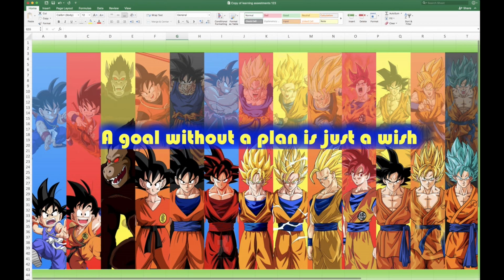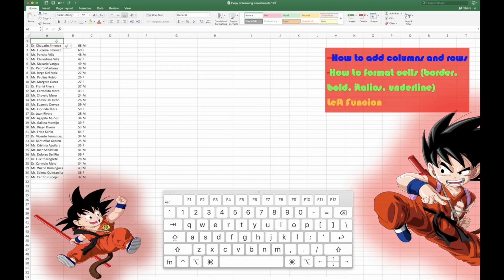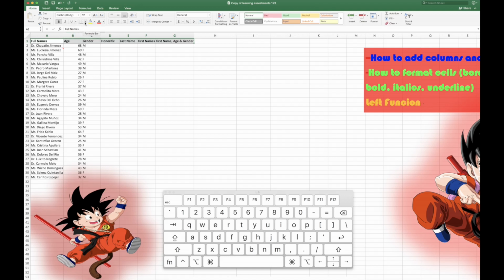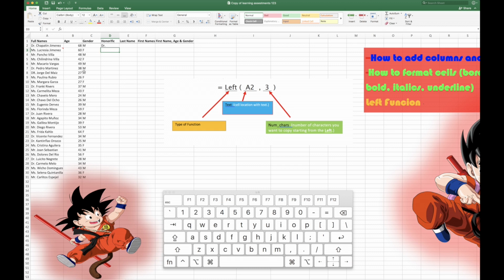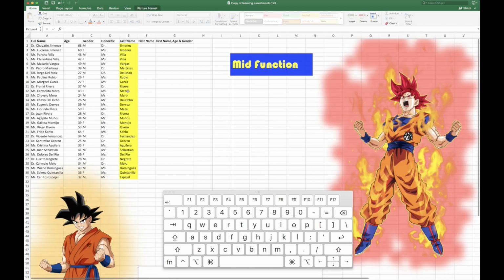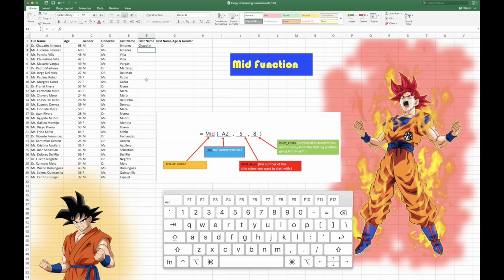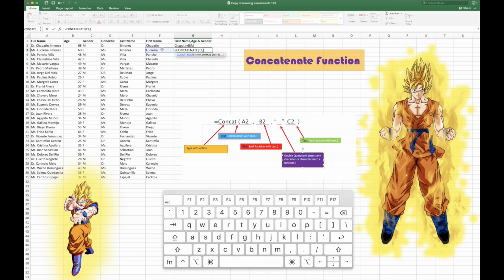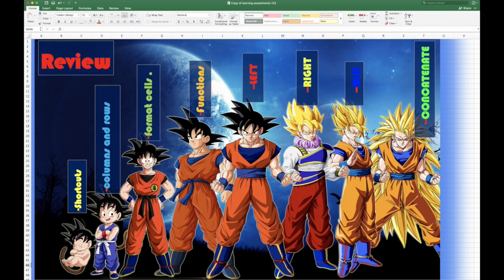Excel Basics With Goku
Agenda

-Shortcuts

-How to add columns and rows

-How to format cells (border, bold, italics, underline)

-Functions being covered
--LEFT
--RIGHT
--MID
--CONCATENATE